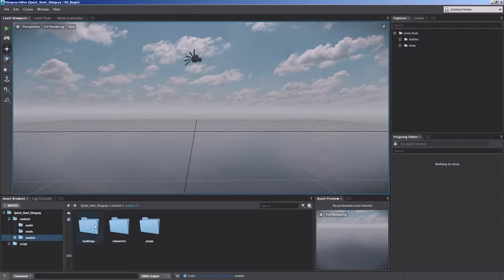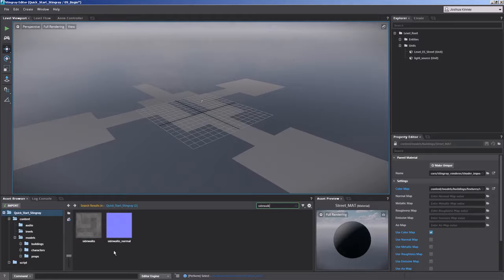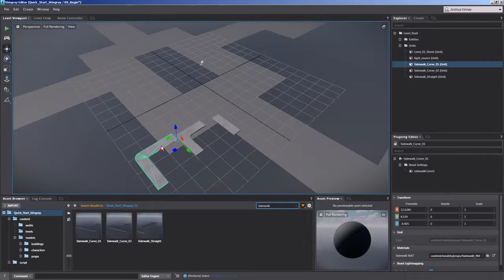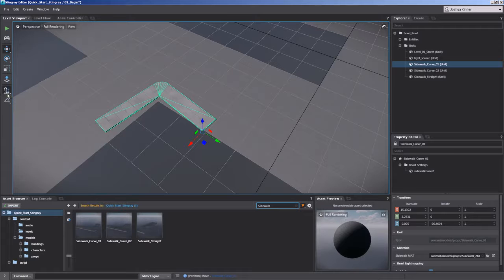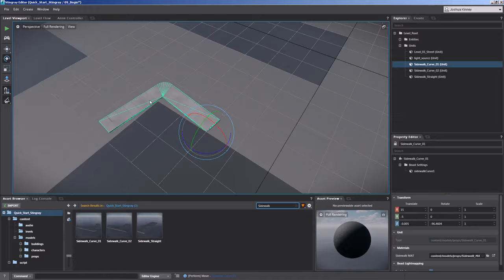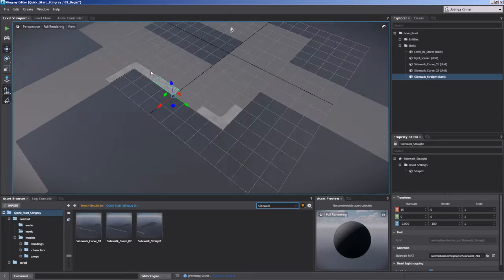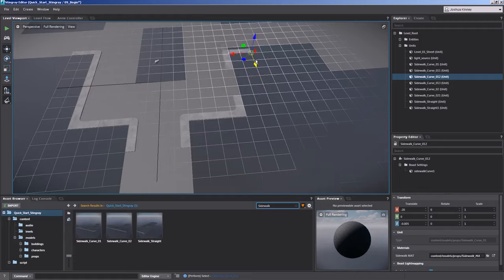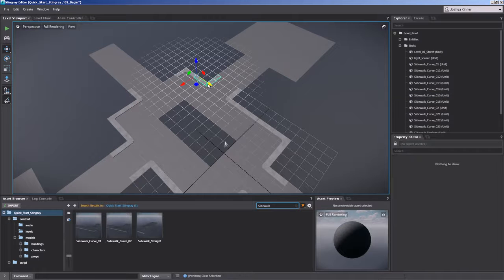Stingray Quick Start Lesson 09 Creating Levels